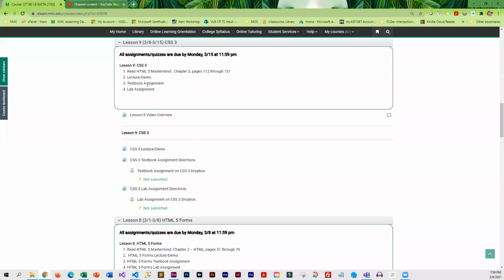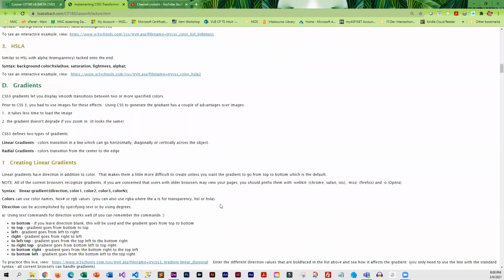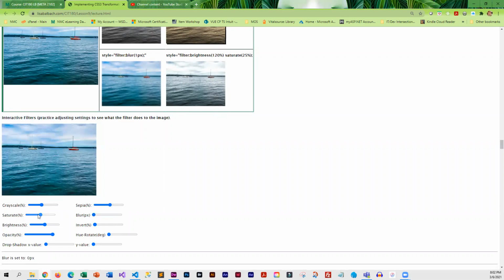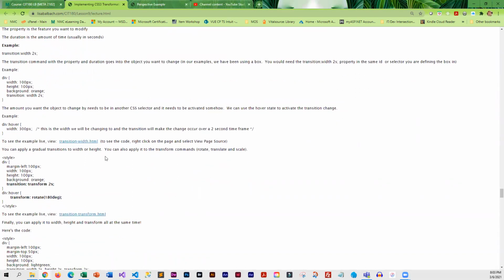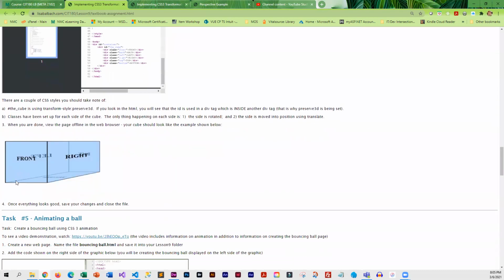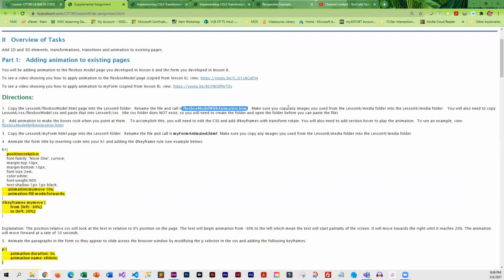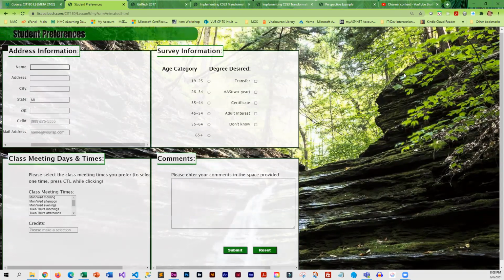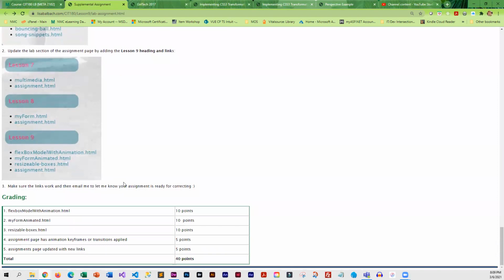CIT180 Lesson 9 Overview